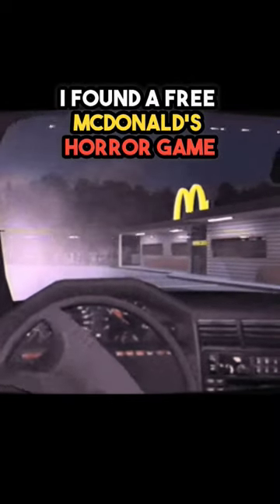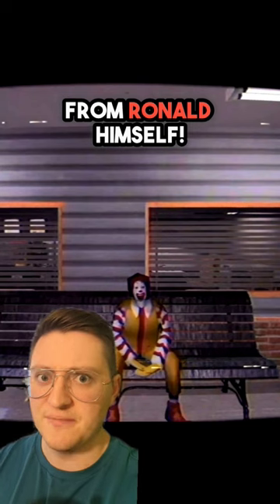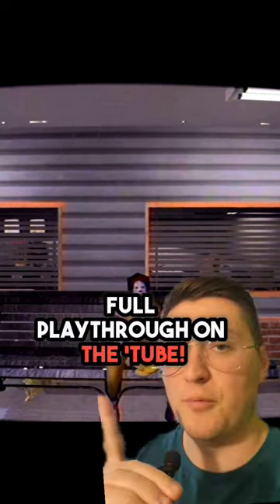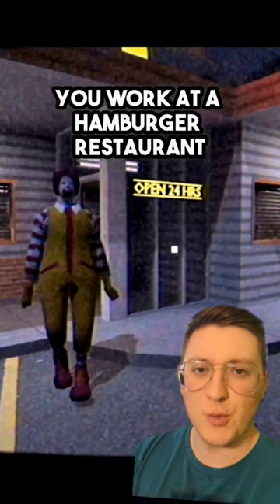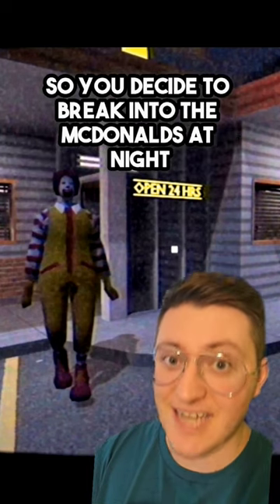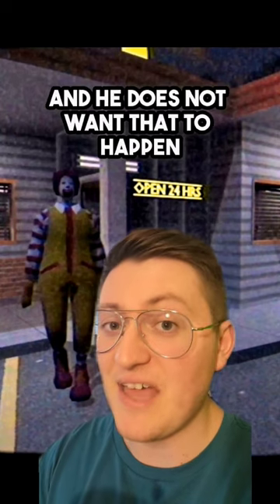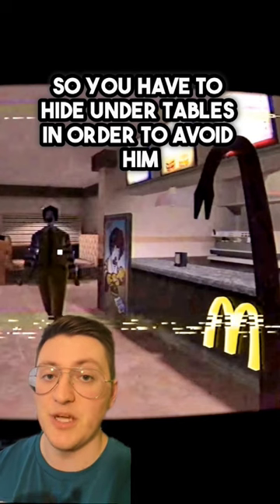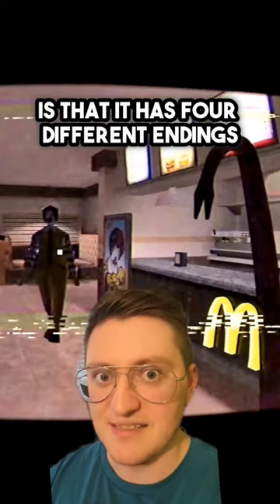Ronald McDonald's Dark Secret...